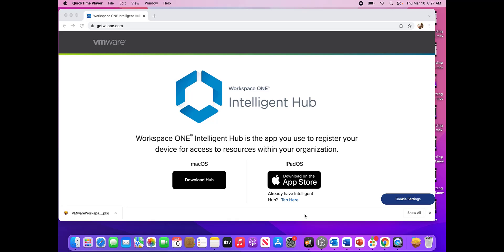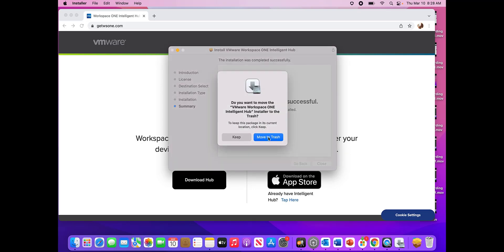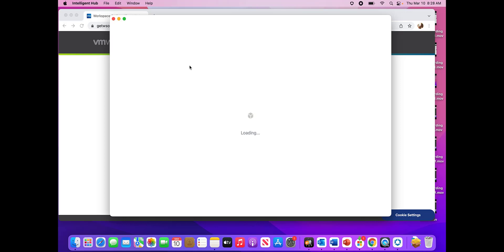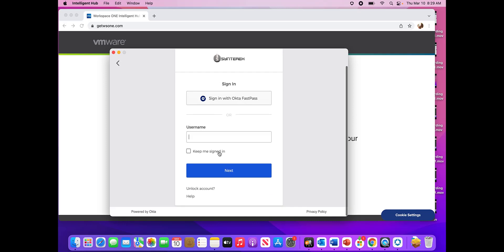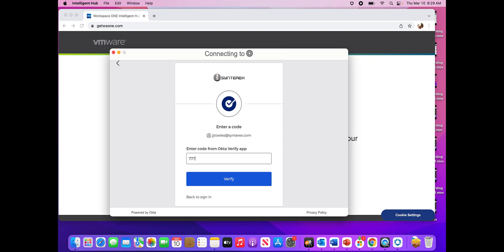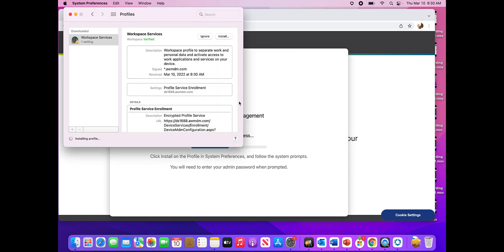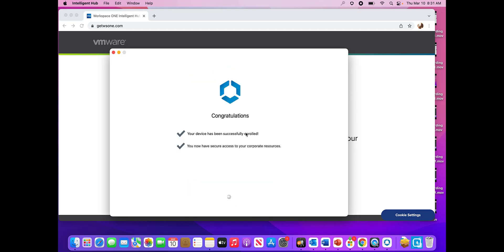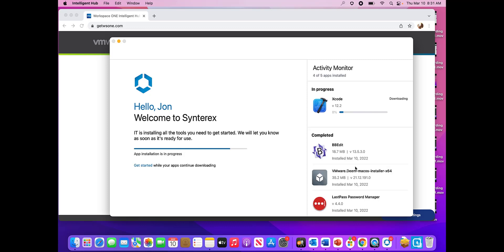MacOS Enrollment Experience for Workspace ONE UEM 2022